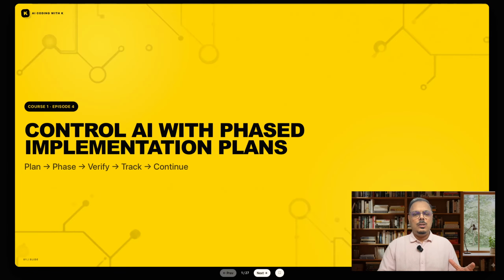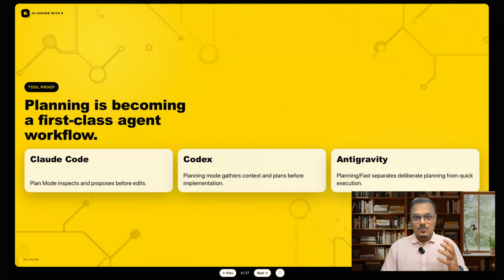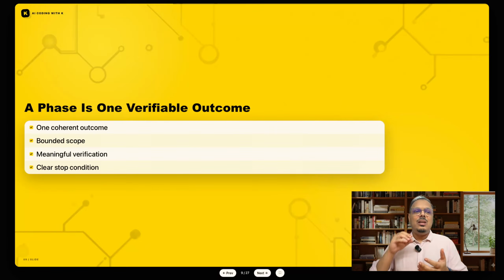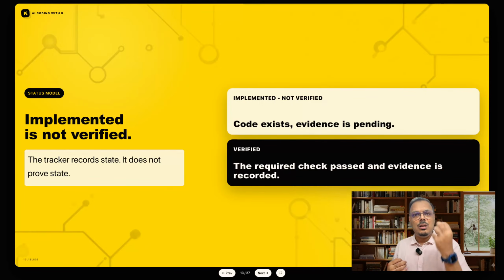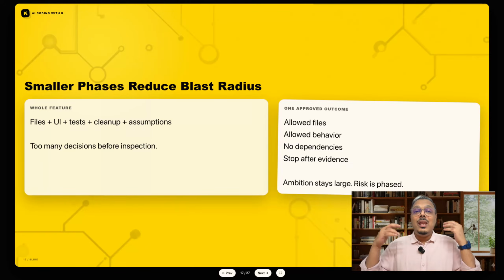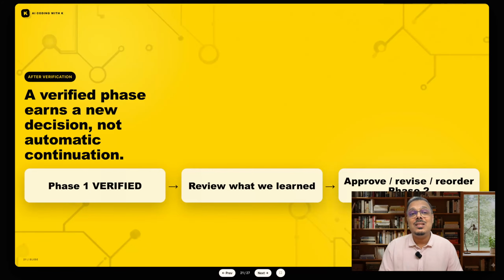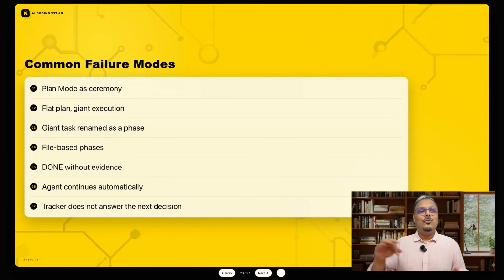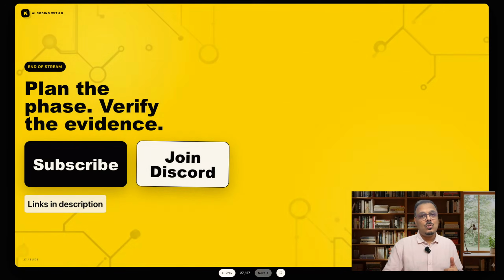AI Coding: Control Changes with Phased Implementation Plans (Course Part 4/6)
Learn how to use planning as a separate engineering phase, turn an AI implementation plan into independently verifiable phases, maintain a living implementation tracker, and only move forward when the current phase has evidence.

00:00 - Introduction to Phased Implementation
01:28 - Episode 4: Controlling AI with Plans
02:22 - The "Blast Radius" Problem of Large Diffs
04:39 - Why You Must Create a Plan Before Coding
06:40 - The Importance of "Plan Mode" in AI Tools
08:08 - Flat Plans vs. Phased Implementation Plans
10:14 - Defining a Verifiable Outcome for Each Phase
11:52 - Breaking Large Phases into Scoped Sub-phases
14:04 - Built-in Trackers: Managing AI Implementation Status
15:44 - Implementation Does Not Mean Verified
17:00 - The Phased Loop: Implement, Verify, Review
18:03 - Prompt Engineering for Phased Plans
20:17 - Reducing Technical Risk and Managing Failure
22:06 - Executing the Plan: One Phase at a Time
23:09 - The Developer's Role: Reviewing AI Code for Hidden Assumptions
24:50 - Why You Shouldn't Jump Immediately to the Next Phase
26:36 - Slowing Down to Move Faster with LLMs
30:00 - Common Failure Modes in AI Planning
32:40 - Summary: The Control Stack for Junior Developers
35:05 - Coming Up: Debugging AI Implementation Issues

## Connect